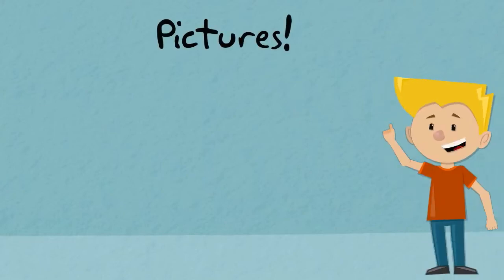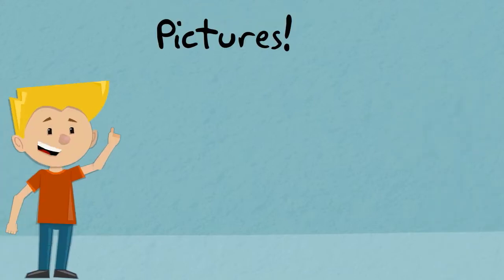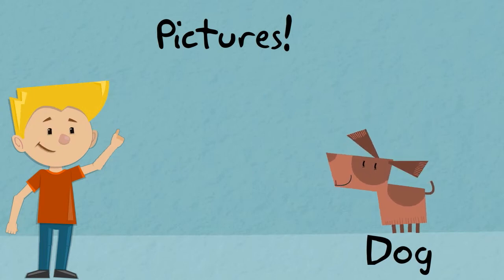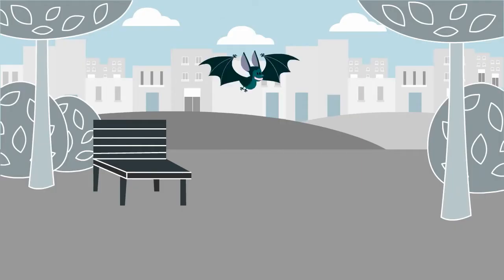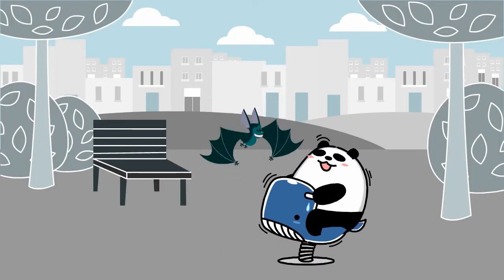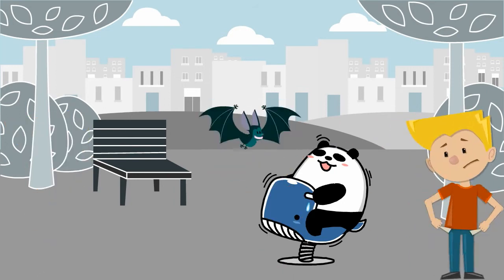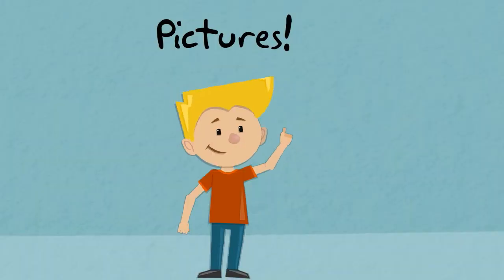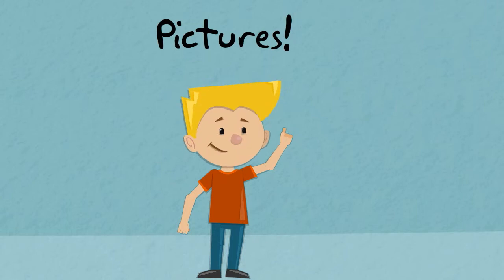Using Pictures to Understand Stories | Foundational Reading | Pre-K | eSpark Instructional Video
How to use pictures to better understand text.

eSpark is different from traditional online resources because of its unique, play-to-learn approach. Games are an integral part of the learning experience and students feel like they’re having fun while learning and mastering new concepts and critical skills.